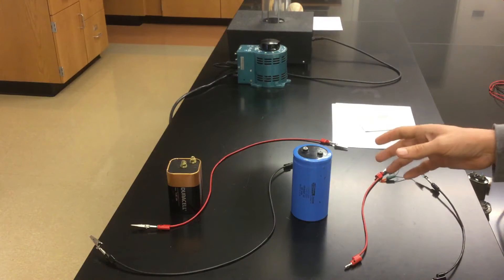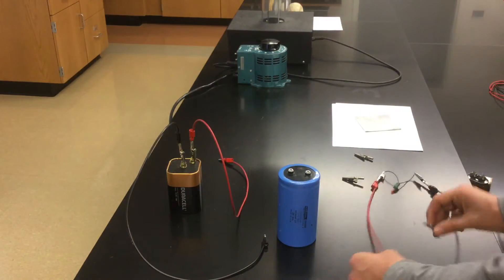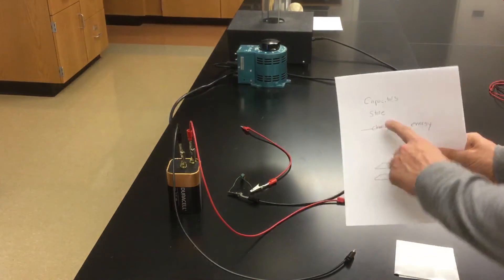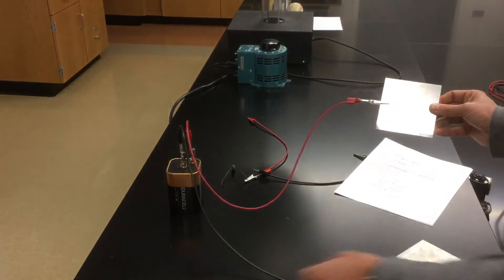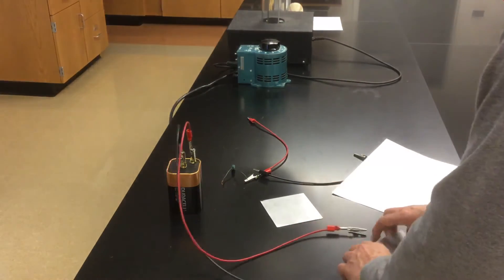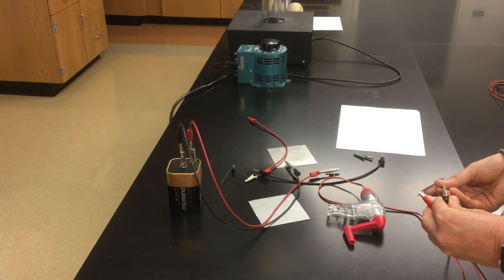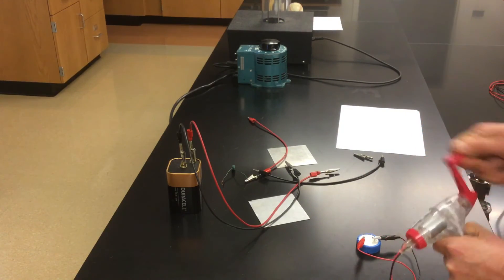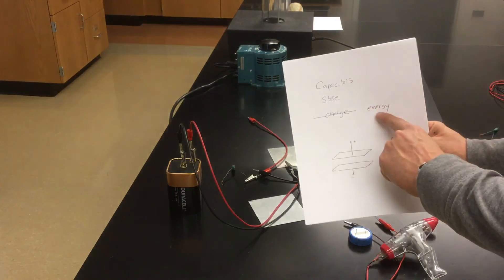Capacitors Store Energy (not charge)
The positive charge on the high potential conductor of a capacitor, and the negative charge on the low potential conductor, are equal in magnitude. In this regard, the net charge stored on a capacitor is zero. It is better to say that a capacitor stores "energy" instead of "charge".